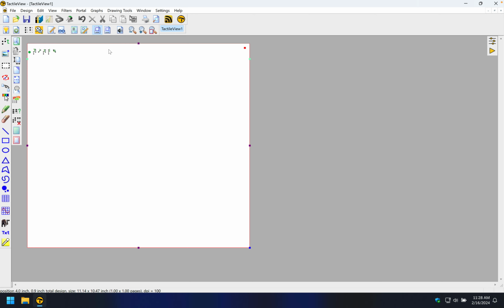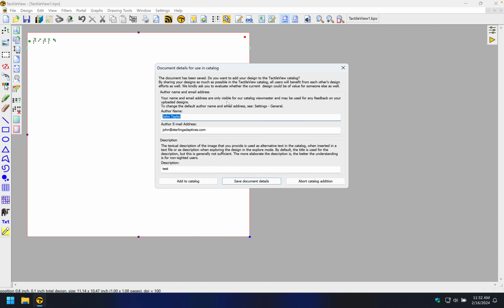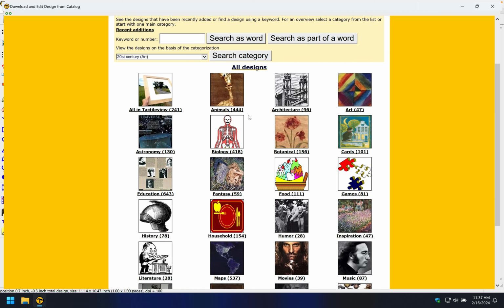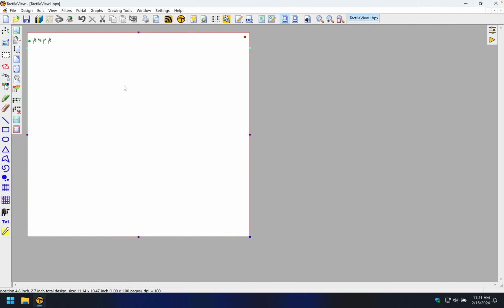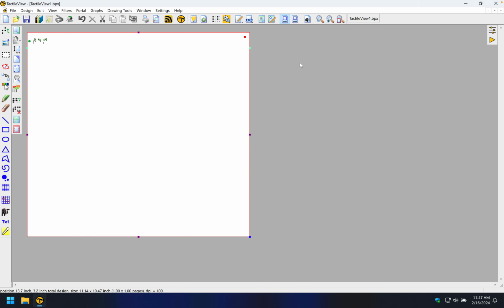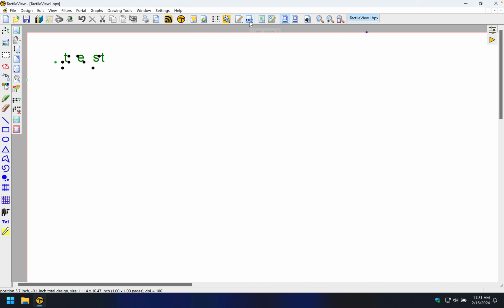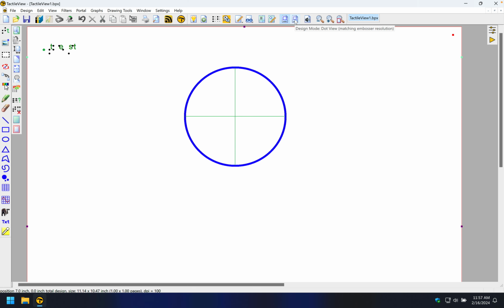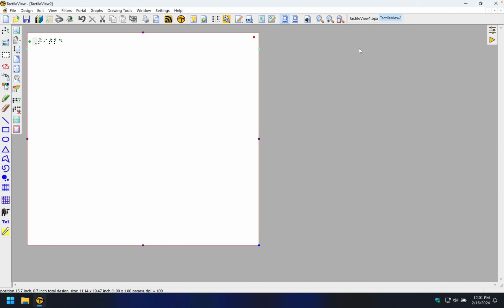TactileView Tutorial | Quick access tool bar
Welcome to the Sterling Adaptives TactileView Tutorial Series! This is episode two covering the quick access tool bar.